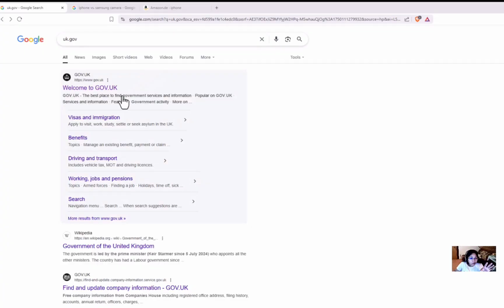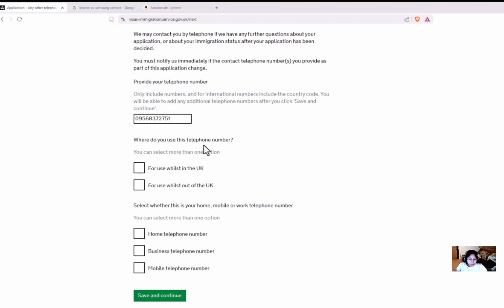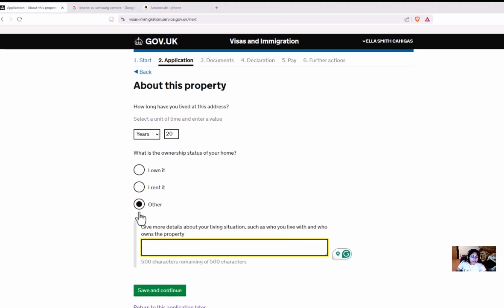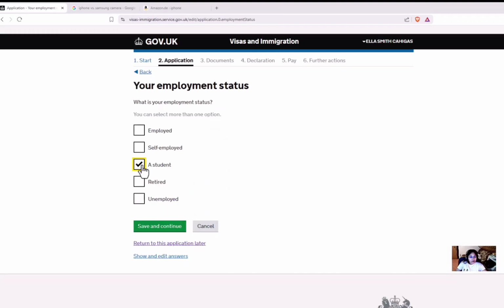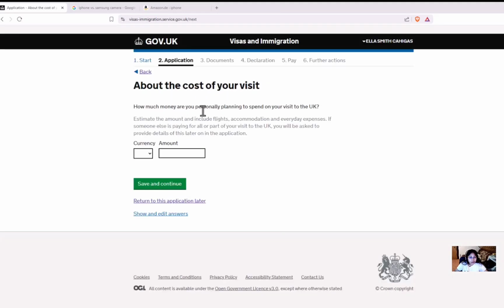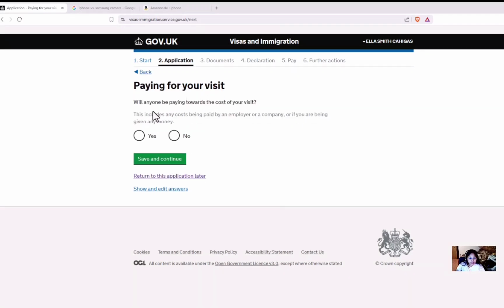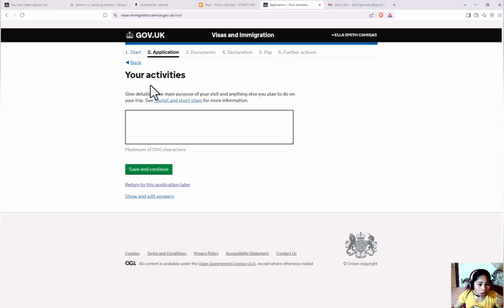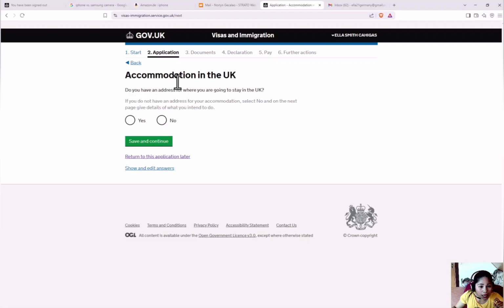How to Fill-in UK Visa Application Form (Standard Visitor Visa) Full Tutorial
To accurately fill out a the UK visa application form follow all the instructions I showed in this video.

Note: carefully read all instructions and answer each question completely and truthfully, using the same information as in your passport. Ensure all information is consistent with other supporting documents and double-check for accuracy before submitting the form.